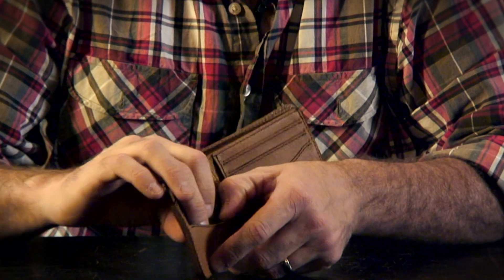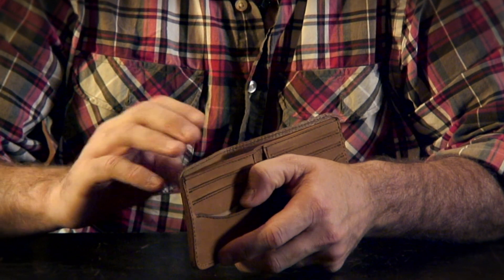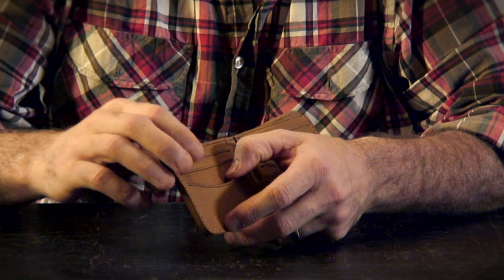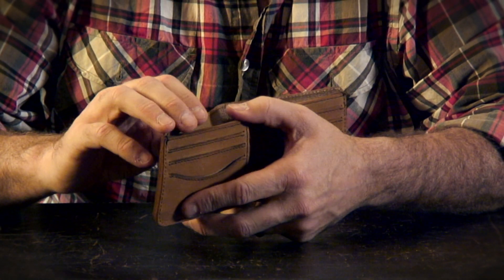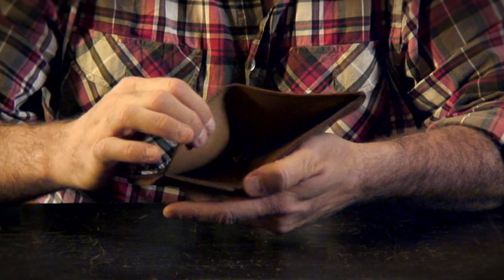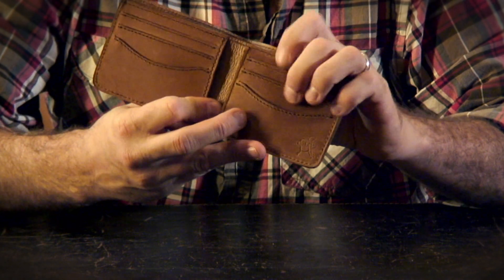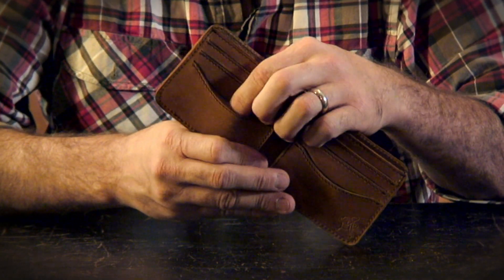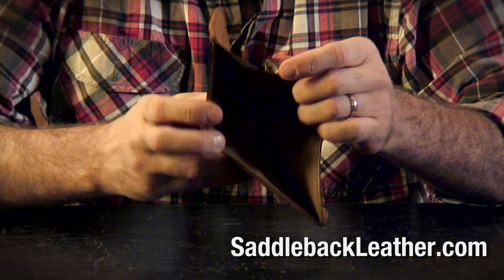Our Medium Bifold Wallet description upclose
Dave Munson gives a product description of the Medium Bifold Wallet.